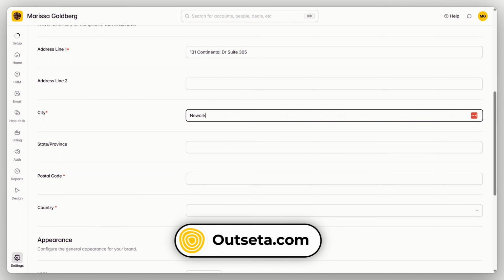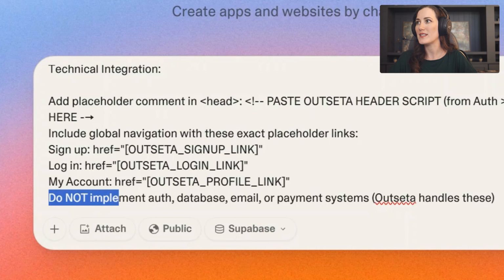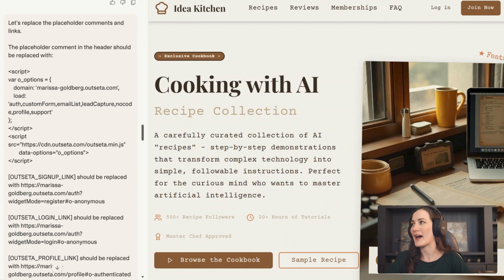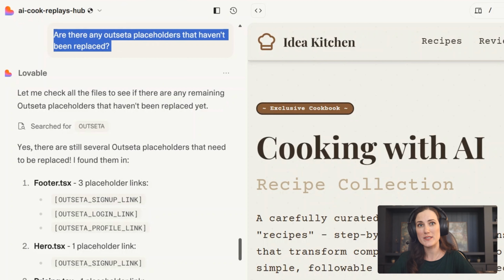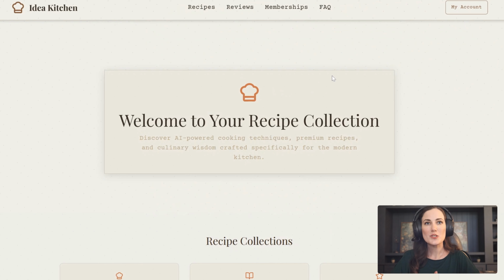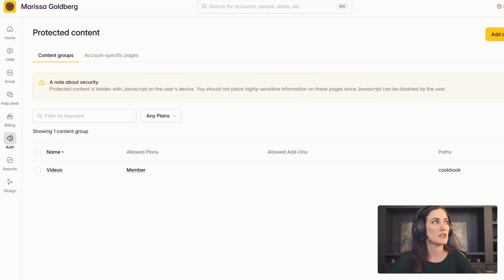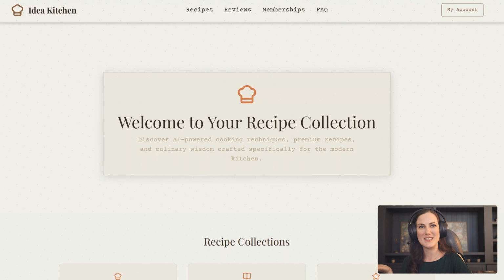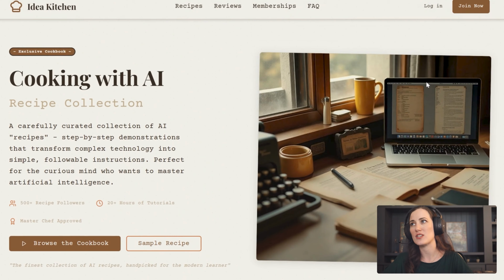How to Vibe Code a Full Website (With Auth & Billing)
🍳 AI Recipe: Build a real membership site with auth, billing, and gated pages using Lovable + Outseta